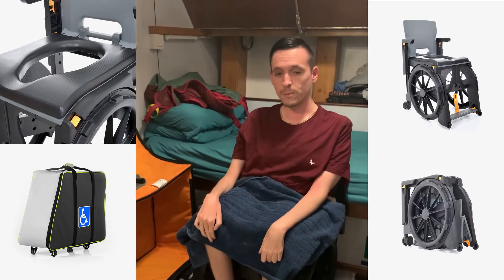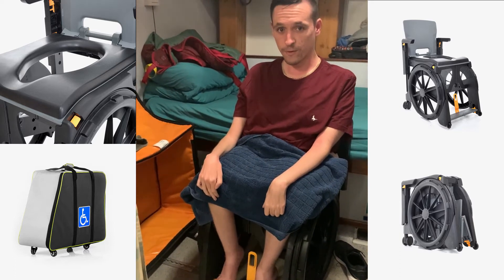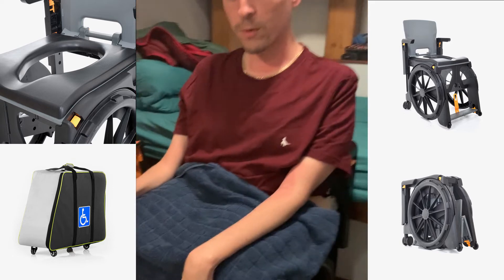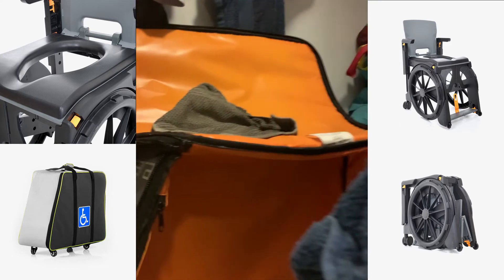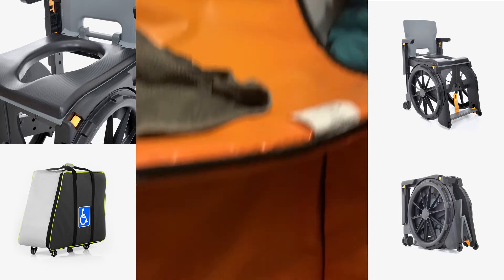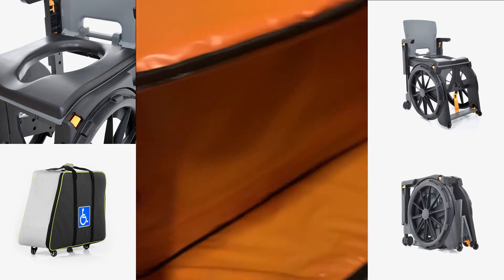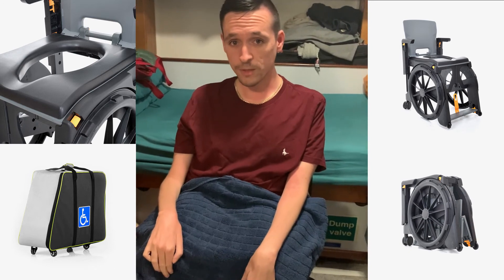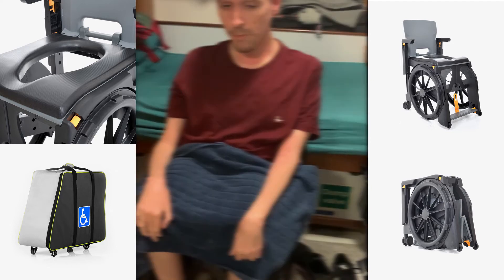Anitgua Wheelable Shower Promo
In this video, we show you the portable Wheelable Shower Chair that is ideal for wheelchair users who require a shower chair/commode when travelling abroad without having to rent or hire. Josh is showing the Wheelable being used on a trip to the Caribbean on a sailing ship with the Jubilee Sailing Trust!